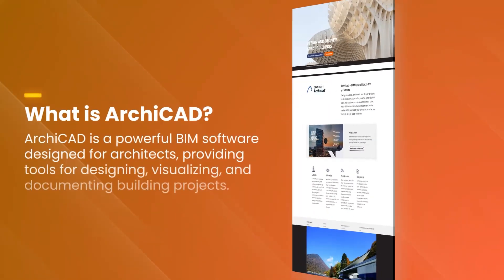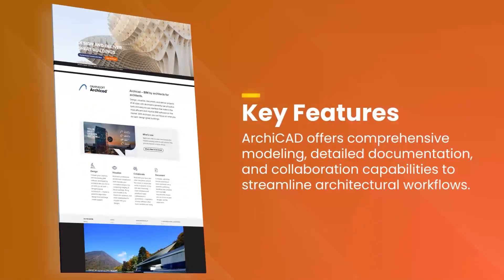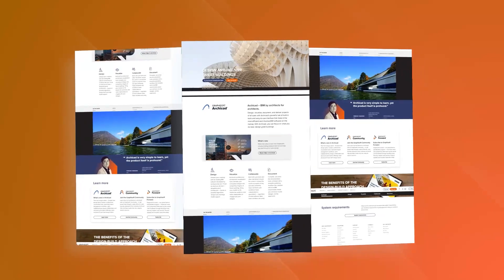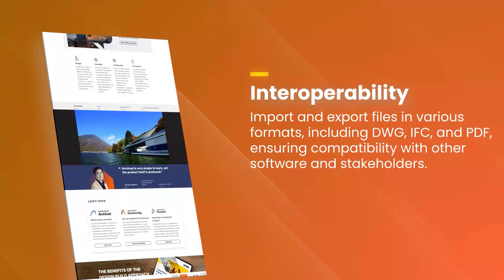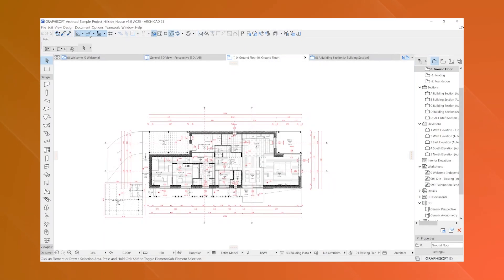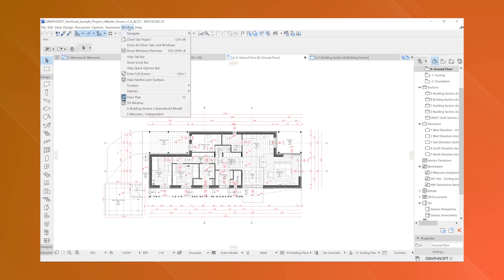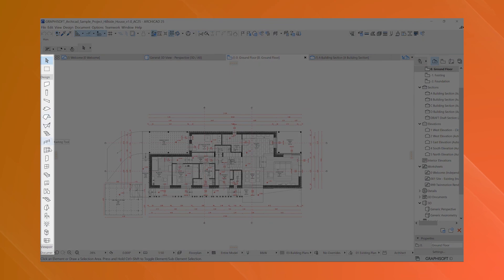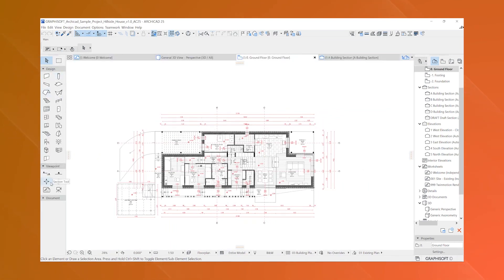Explore ArchiCAD | New Version ArchiCAD 2024 | How To Download ArchiCAD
Dive into the world of architectural design with our latest video showcasing the exciting new features of ArchiCAD 2024! Whether you're a seasoned architect or a budding designer, ArchiCAD's newest update from Graphisoft is set to revolutionize the way you bring your creative visions to life.

In this comprehensive guide, we'll take you on a captivating journey through the most innovative additions and enhancements that ArchiCAD 2024 has to offer. From advanced 3D modeling capabilities and improved BIM (Building Information Modeling) workflows to cutting-edge visualization tools and beyond, discover how these updates can streamline your design process, enhance collaboration, and elevate your projects to new heights.

Highlights include:
- An in-depth look at ArchiCAD 2024's user interface improvements for a more intuitive design experience.
- A showcase of the latest modeling tools that allow for even more precision and creativity in your projects.
- New collaboration features that make sharing and working on projects with teams easier and more efficient than ever.
- Enhanced visualization techniques that bring your architectural designs to life with stunning realism.
- Tips and tricks to get the most out of ArchiCAD 2024's features, helping you to work smarter, not harder.

Whether you're looking to stay ahead of the curve in architectural design or simply curious about the latest in BIM software, this video is your gateway to mastering ArchiCAD 2024. Join us as we explore the future of architecture and design software, and see how these new features can inspire your next project. Your journey towards more dynamic and innovative architectural designs starts here!